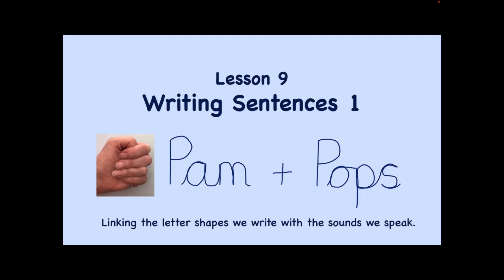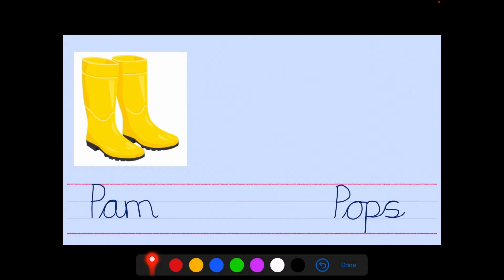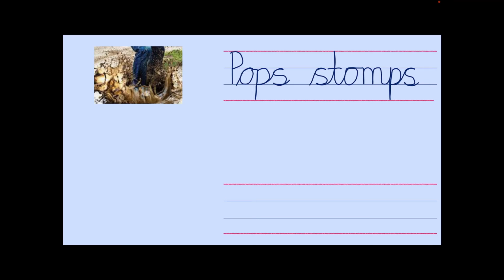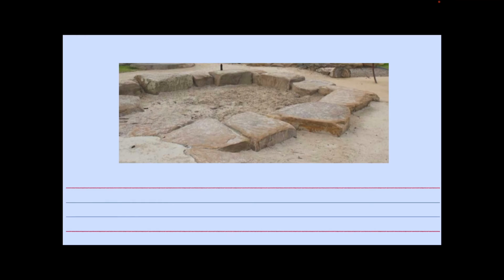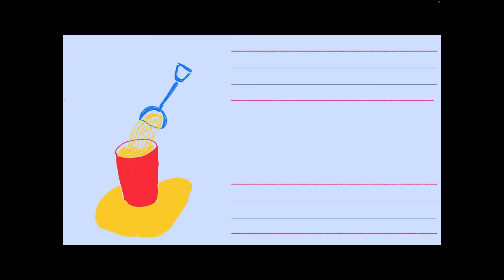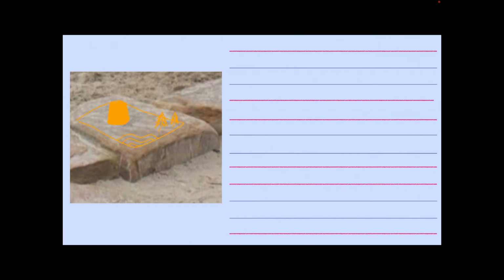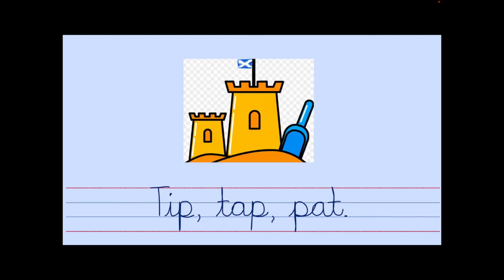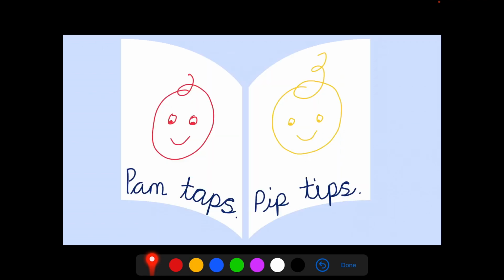L9 Writing Sentences 1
Listen to spoken sentences and how write them.